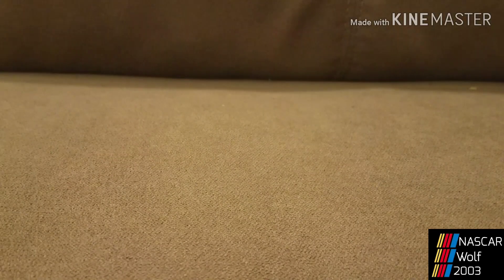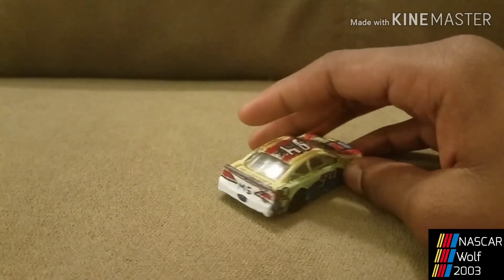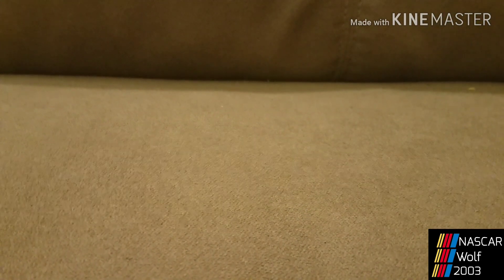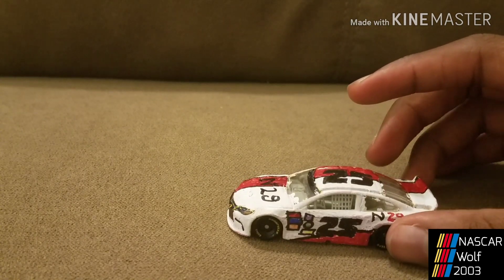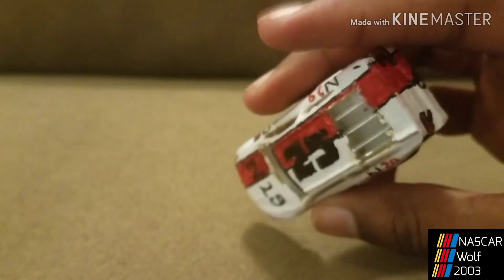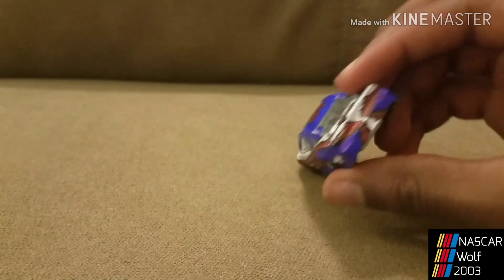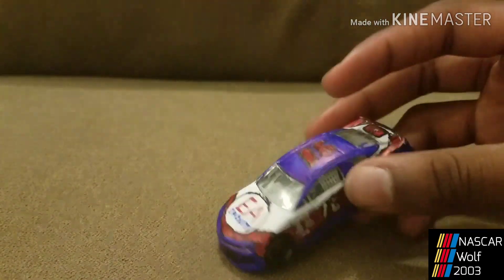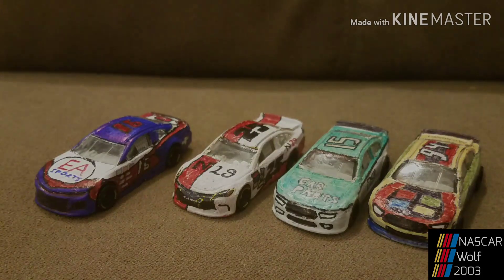Edited Custom Diecasts!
TheFatRat-Mayday